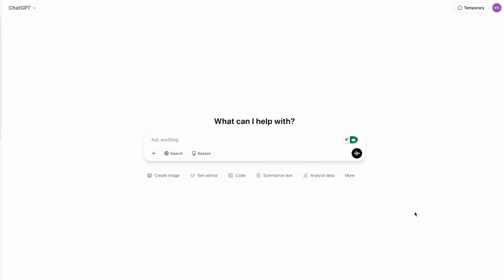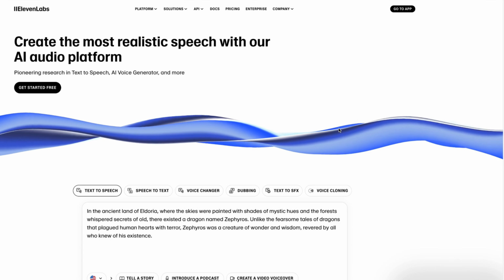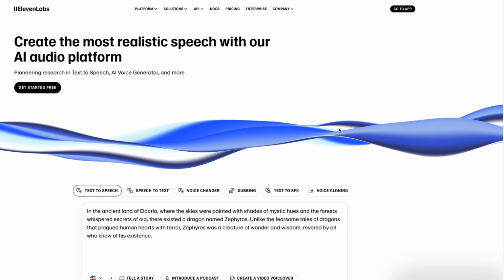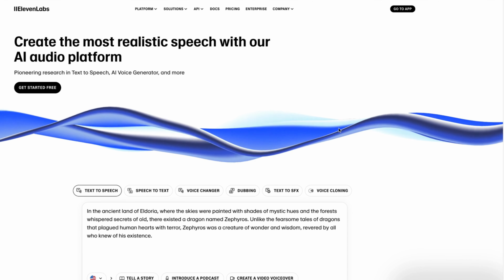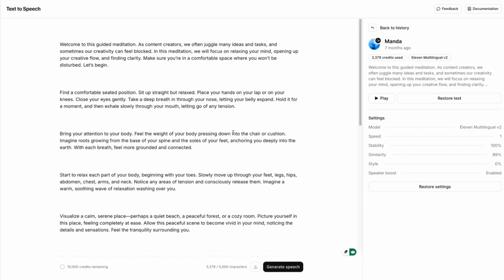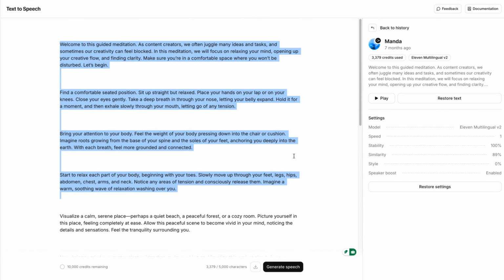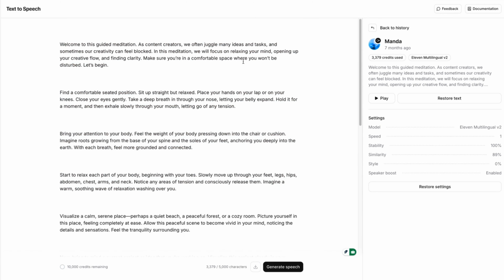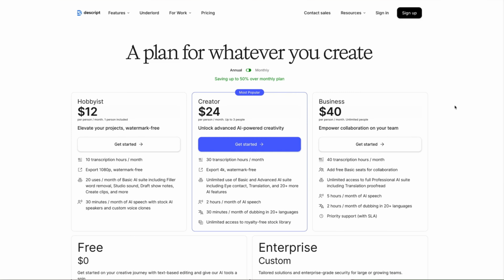🧘How to Create Faceless Meditation Videos with AI (Easy Tutorial) + Example video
Learn how to create faceless, calming meditation videos using free AI tools like ChatGPT, Evelenlabs, and Descript. Whether you want to start a faceless YouTube channel or make passive income with AI meditation content, this step-by-step guide has you covered.

🔗 LINKS 🔗

📸FILMING
📱TECH
☀️“Paperlike” iCarez Matte Screen Protector
💻ORGANIZATION

00:00 Introduction
01:20 Best way to create script for meditation videos using AI
01:36 Best way to create read audio script for meditation videos using AI
01:53 Best video editor for AI meditation videos
03:13 Sample meditation video made using AI